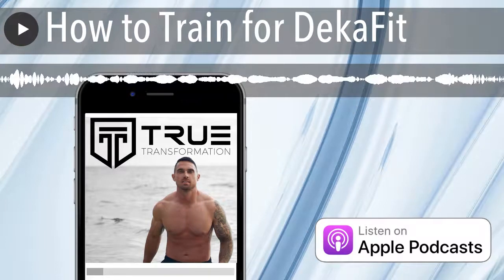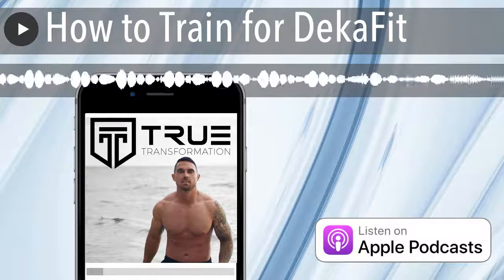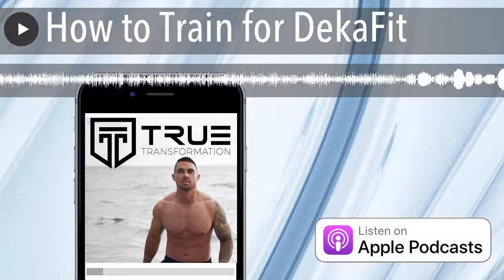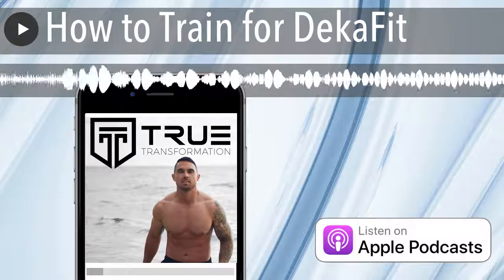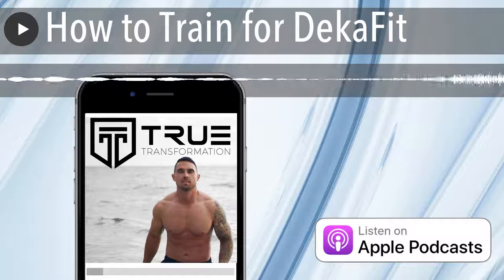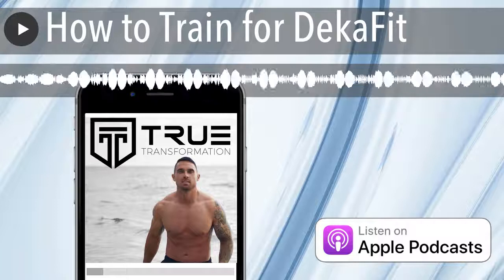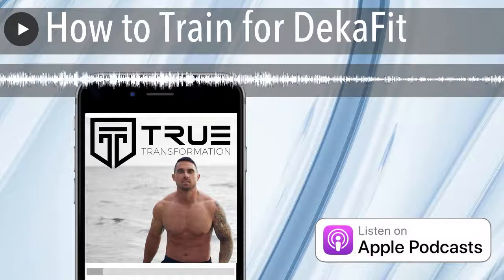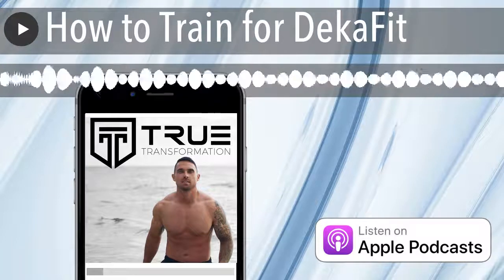How to Train for DekaFit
Are you wanting to go to DekaFit but have no idea where to start in your training? I've got you covered with my best recommendations and tips for training for DekaFit.

• Visit thetruetransformation.com if you're interested in our high performance coaching for men over 30.
• Leave us a review in your podcast app—let me know if you liked the show.
• Join our free high performance community for high performing men: click here .
• Check out dadswithabsdiet.com for our free seven day meal strategy planner for men who just want simple, delicious, and easy to put together meals.